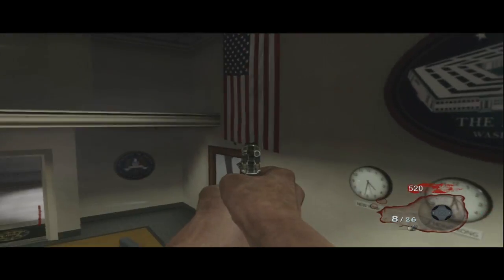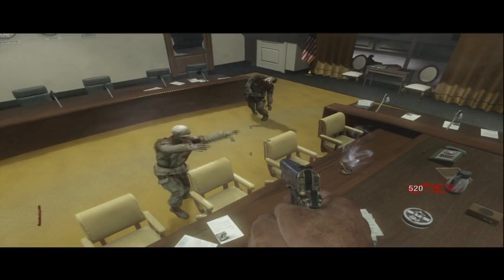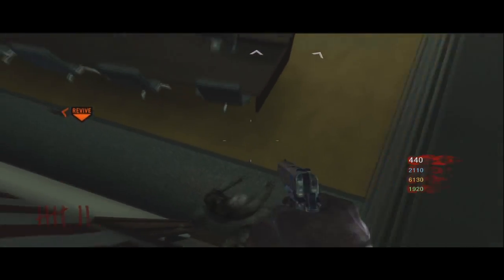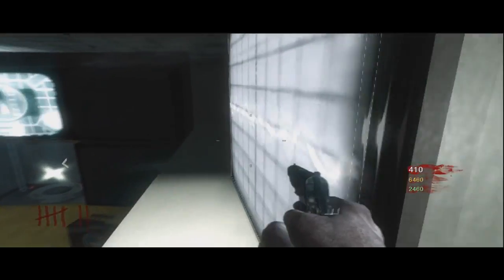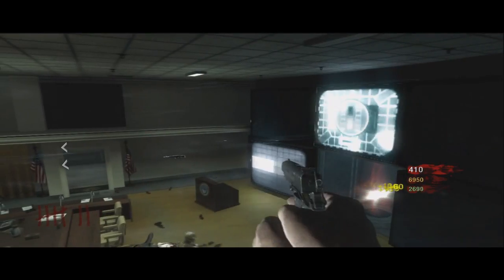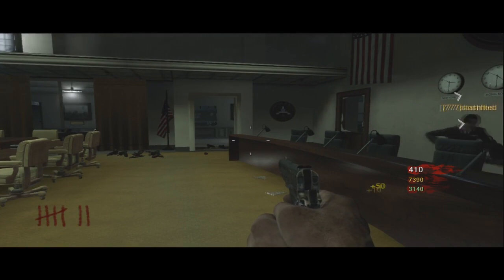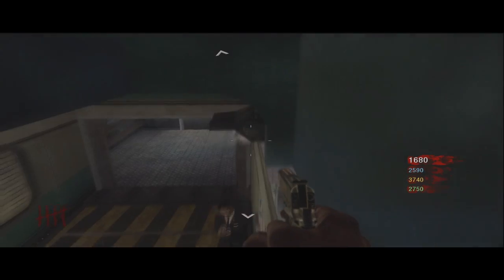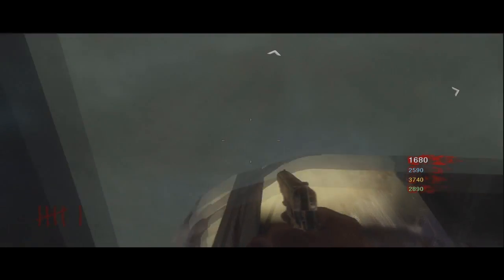Call of Duty Black Ops Five Zombie glitches